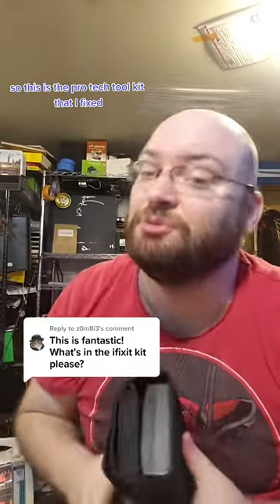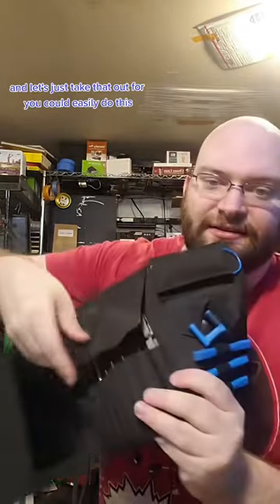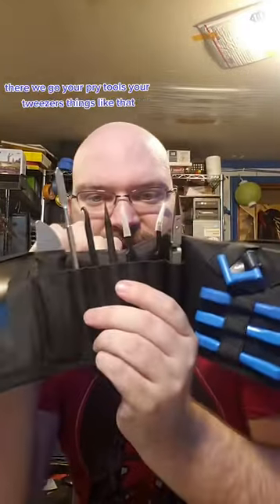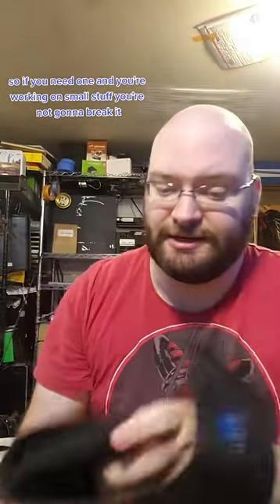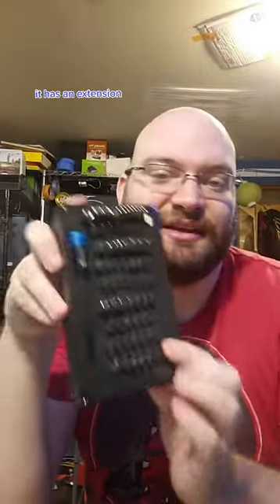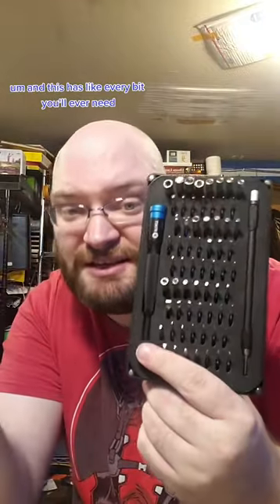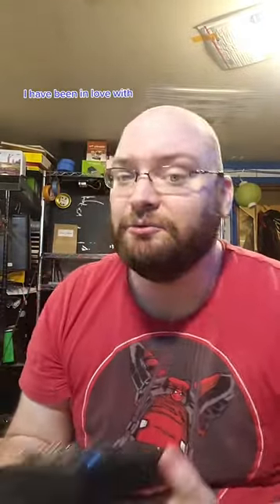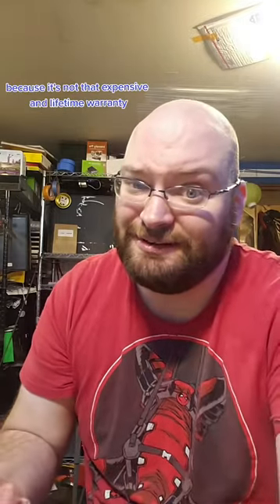What is in ifixit's Pro Tech Toolkit?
What is in the pro tech tool kit by ? this is my go-to toolkit for computer and electronic repair. The pry tools by iFixit are phenomenal at opening devices. And the screwdriver kit has every bit that I could possibly need for 99% of repairs.